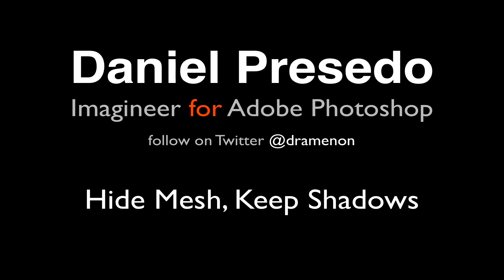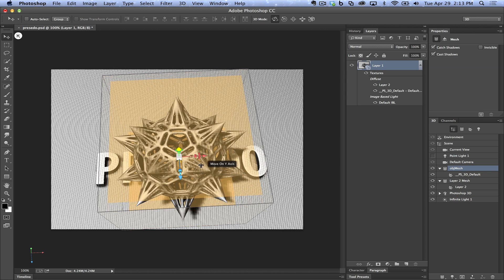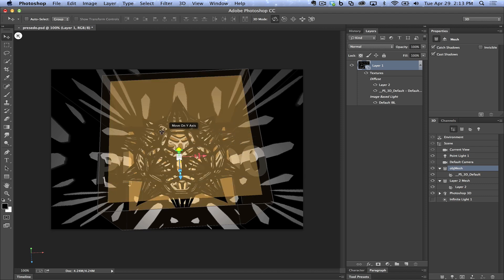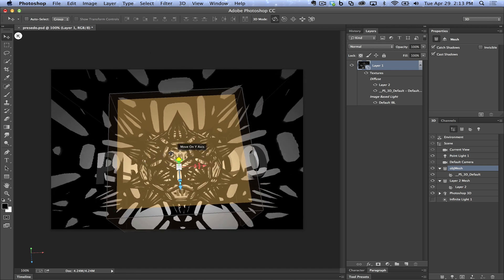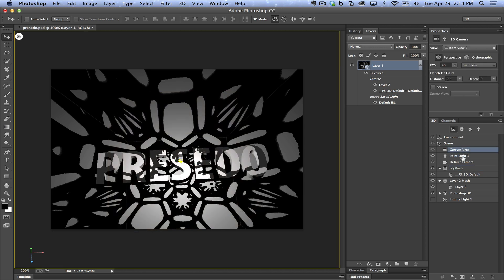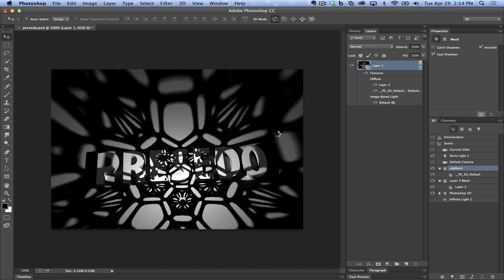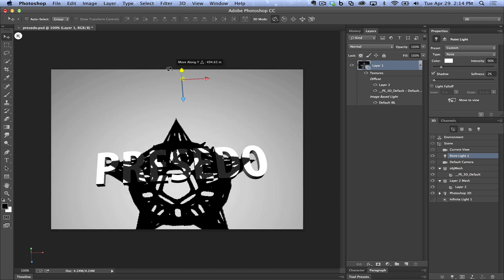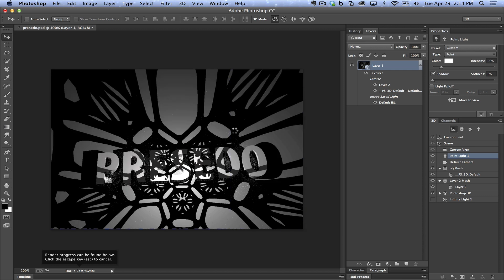Photoshop - Hide Mesh Keep Shadows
This is quick video on how to hide your mesh and keep those shadows.